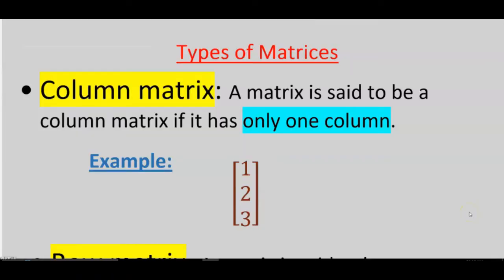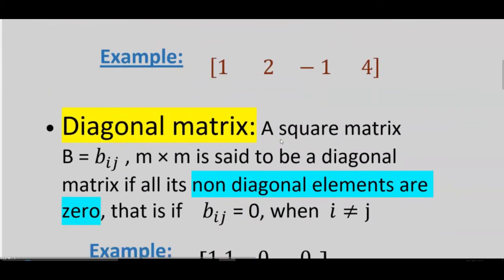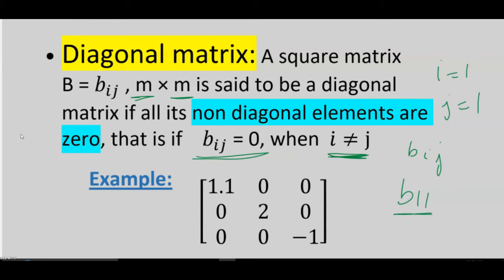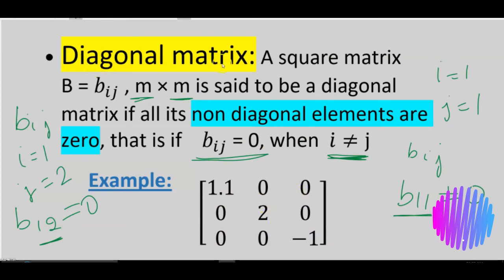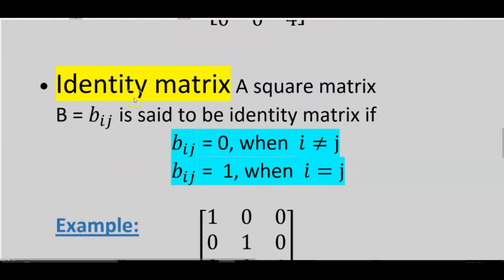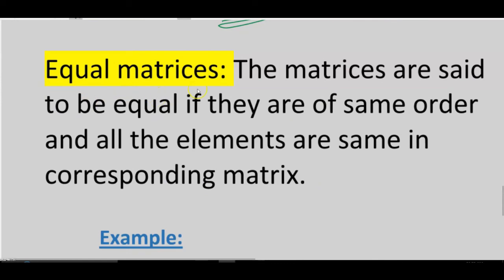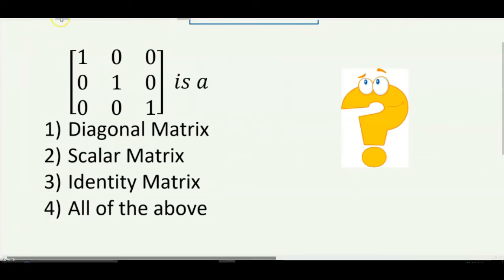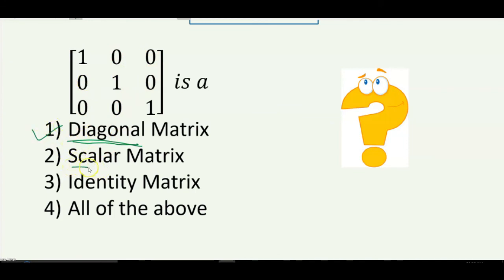Types of Matrices | Definitions with examples